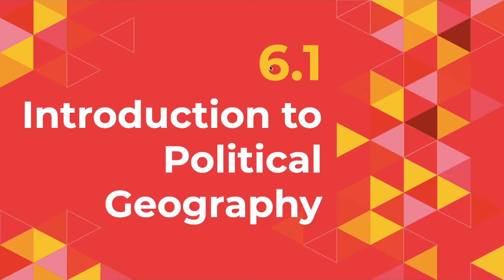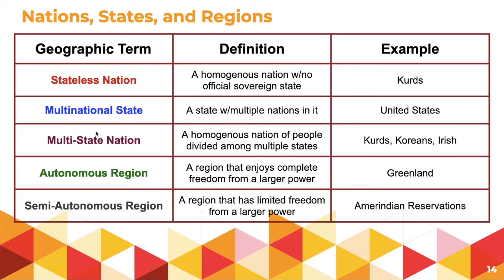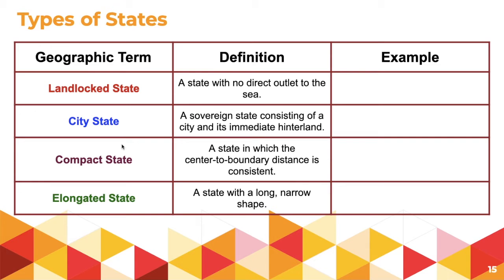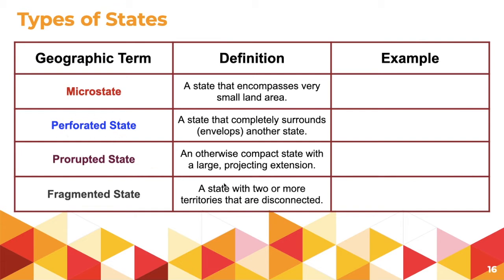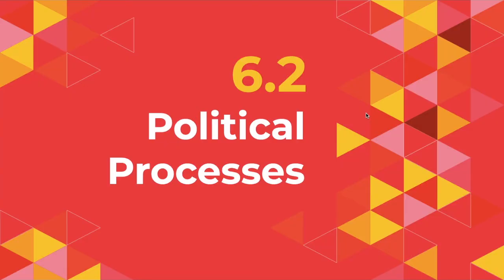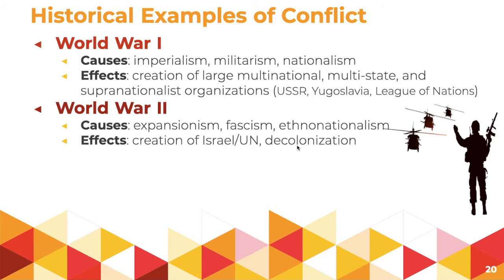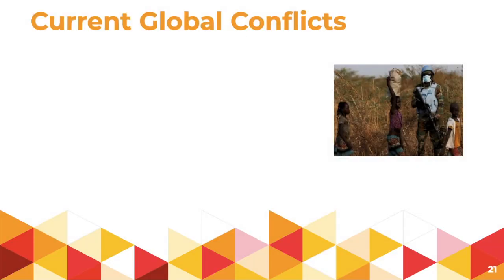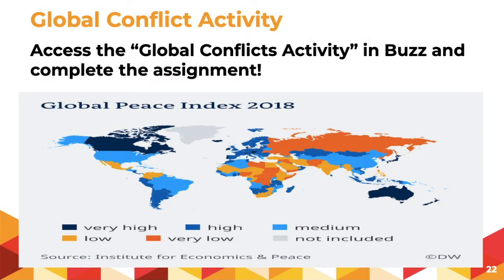AP HuG 6.1 & 6.2